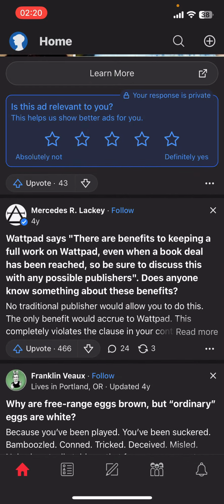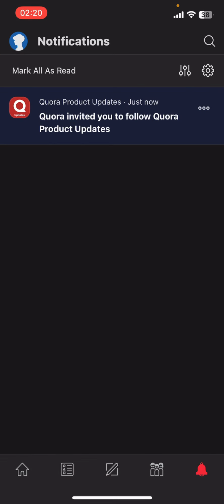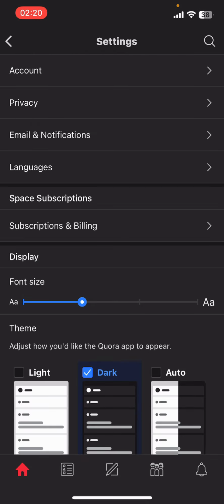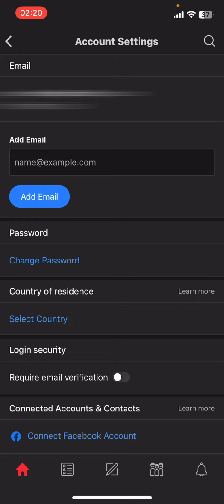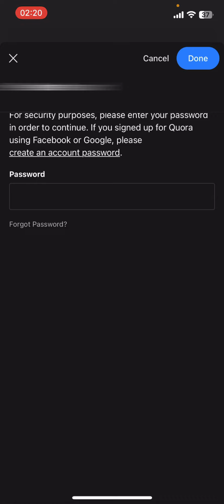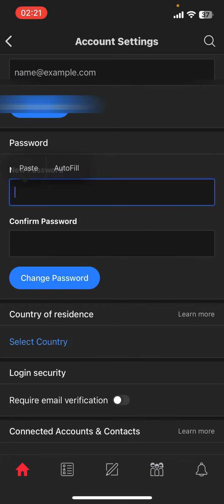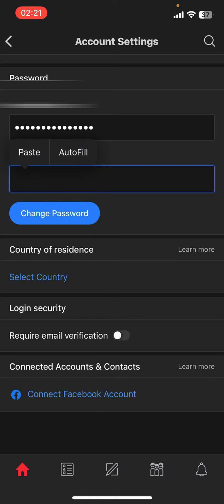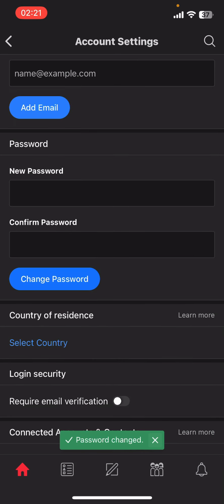How to Change Password on Quora 2024?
Secure your account by learning how to change your password on Quora! In our comprehensive guide, 'How to Change Password on Quora,' we'll show you the steps to update your password for enhanced security. With clear instructions and expert advice, you'll be able to safeguard your account and protect your personal information. Whether you're looking to improve your account security or simply need to update your credentials, this guide is perfect for you. Join us as we break down the process and provide valuable tips. Don't wait – start changing your Quora password today!